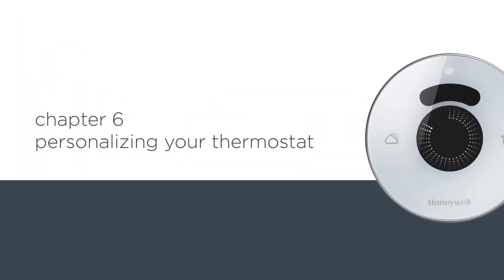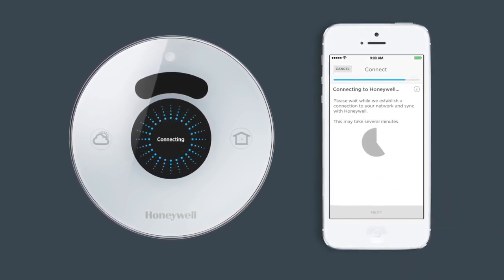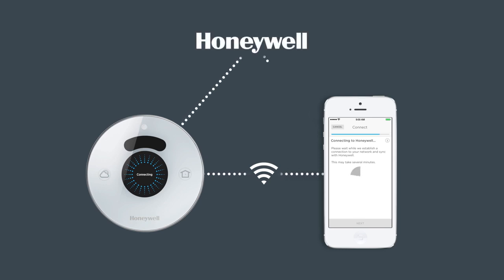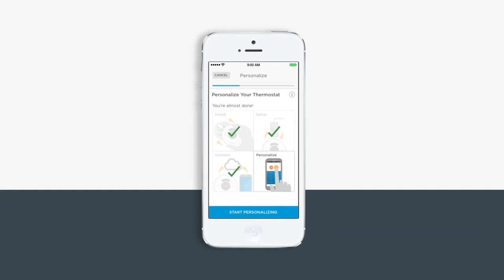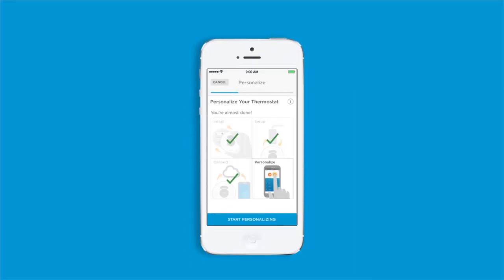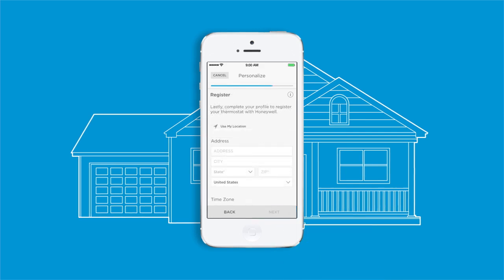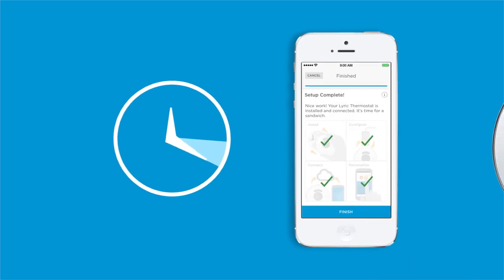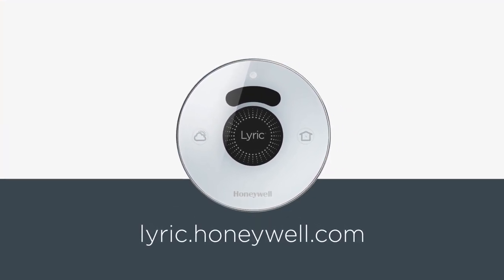Personalizing Your Lyric Smart Thermostat - Chapter 6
Watch this video to learn how to connect your Lyric smart thermostat to your home Wi-Fi network and register your thermostat. Part Six of the Lyric installation guide.